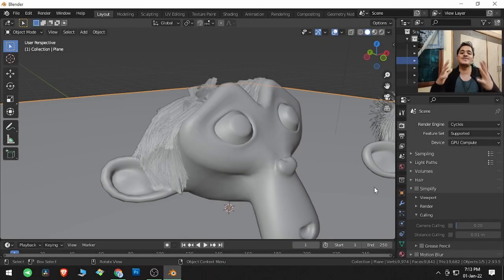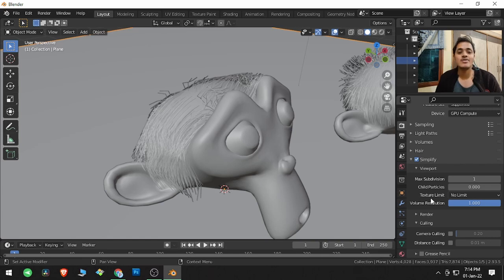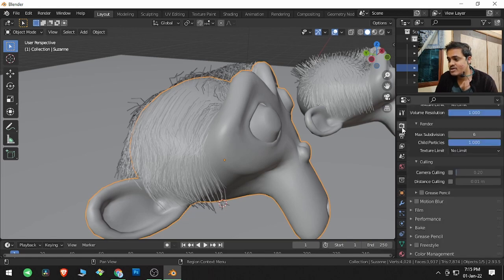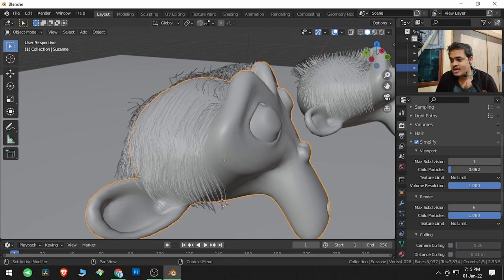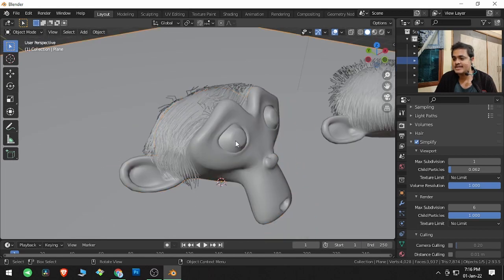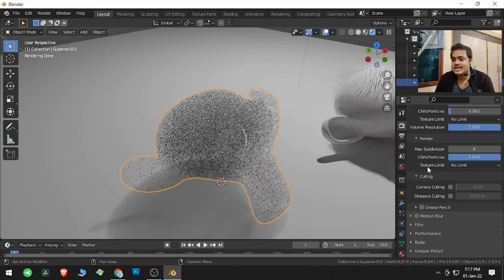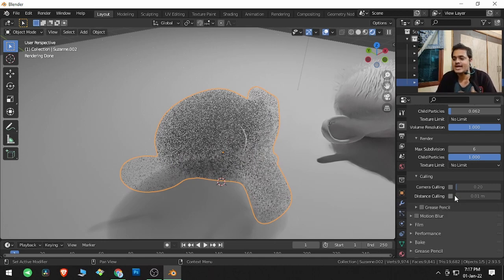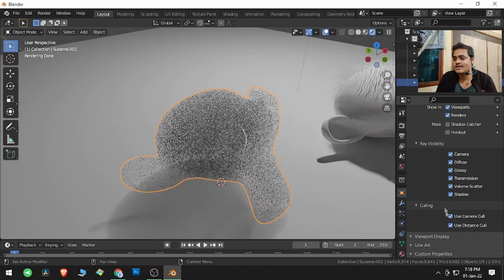Blender Simplify Blender Veda i